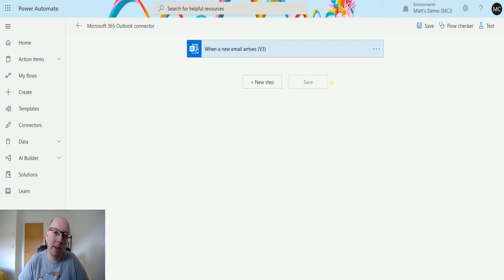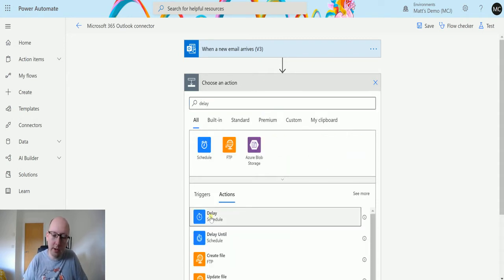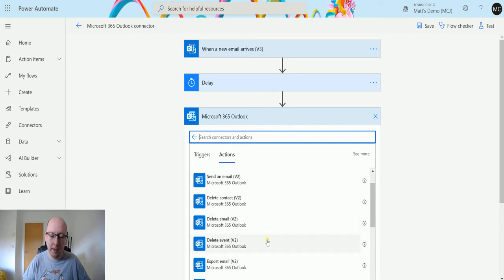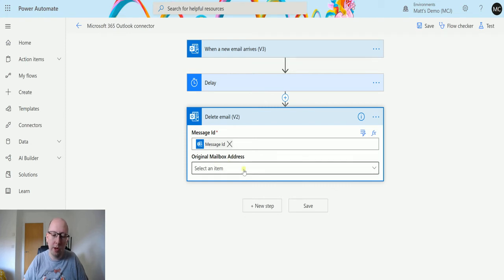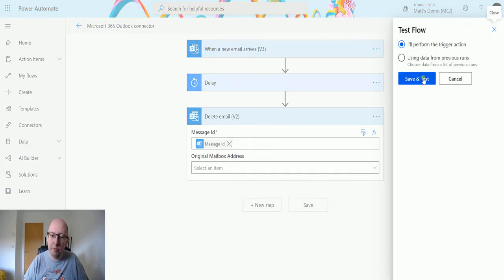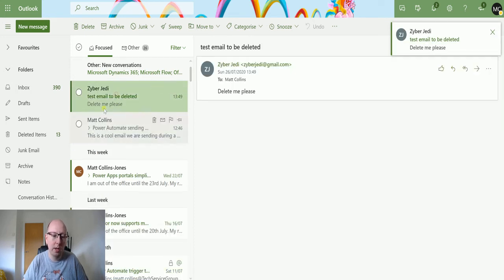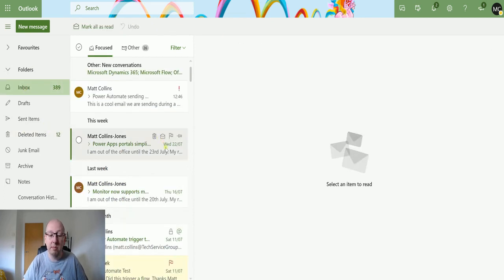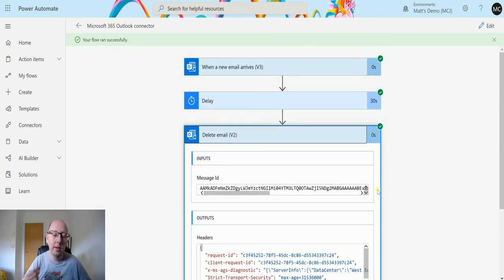Microsoft 365 Outlook Actions: Delete Email (V2)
In this video, I go through the Microsoft 365 Outlook Action - Delete Email (V2). Power Automate is a powerful automation and integration tool with over 300+ data connectors.